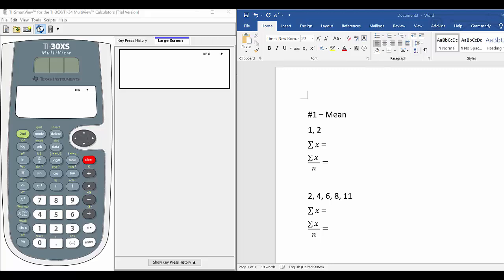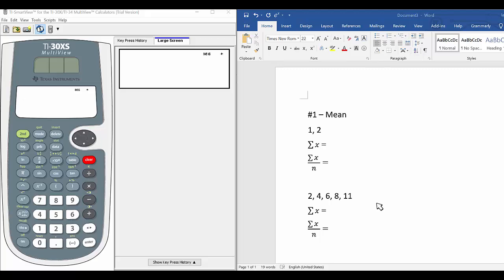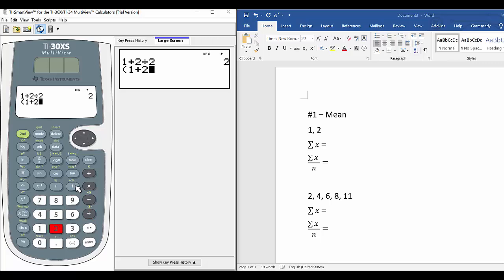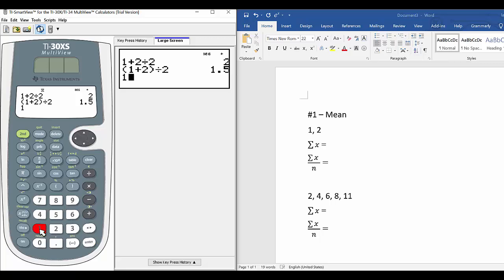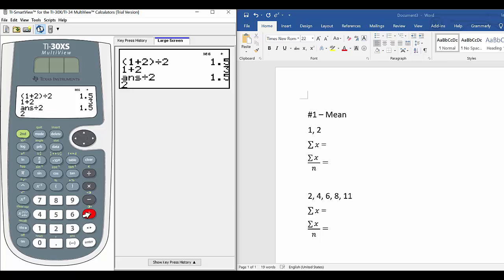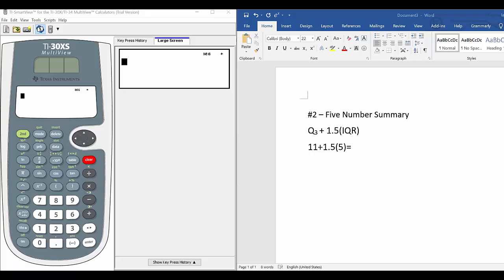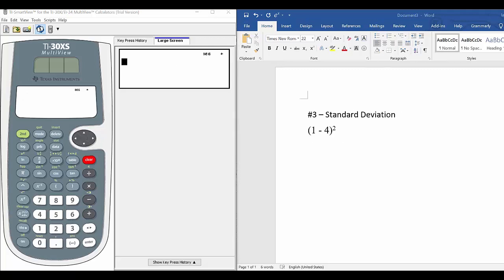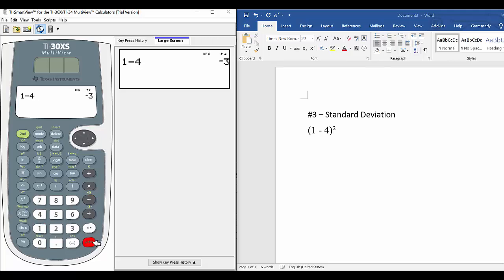How to use TI 30XS or TI 30XS IIS for Statistics - Practice Problems